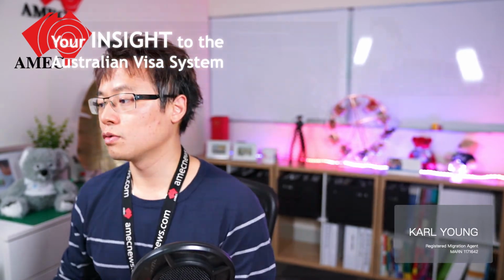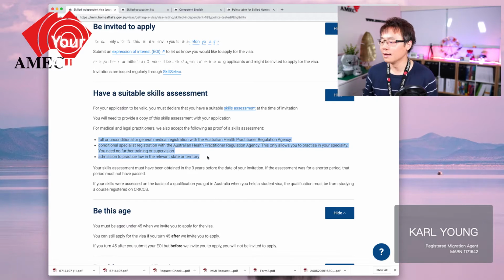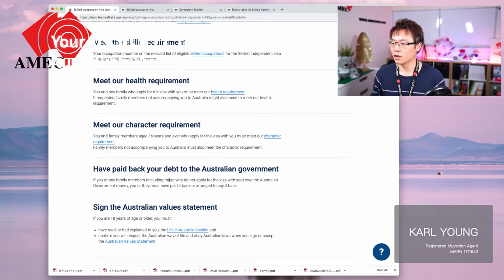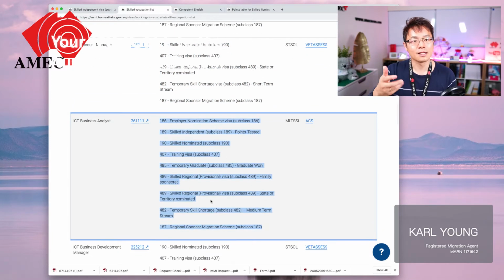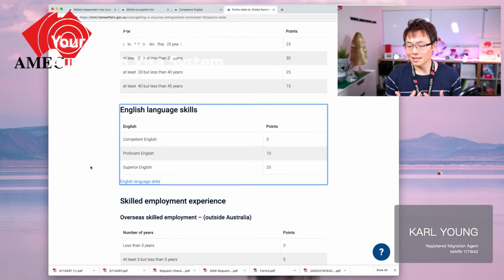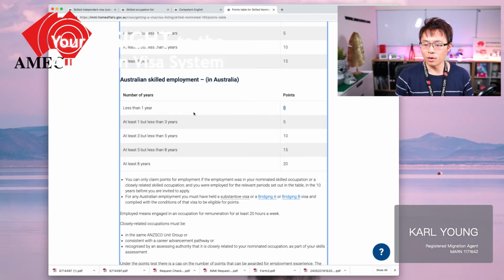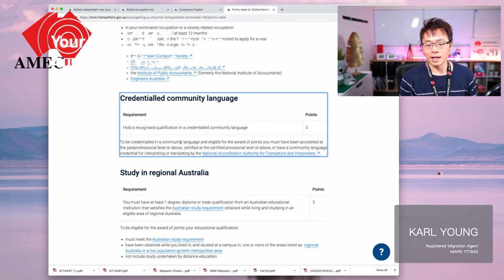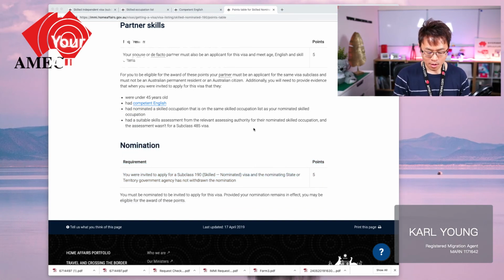Intro into Australia Skilled Independent Visas (Subclass 189 and 190)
Skilled Independent Visa is one of the most generic used migration pathway into Australia.

Despite of the limitation to its invitation quotas, understanding its principle will certainly enhance on your choices to migrate into Australia.

Point-Test Stream is a selection criteria, which creates a pool of talents, and system shall invite the brightest with highest points in an occupation category.